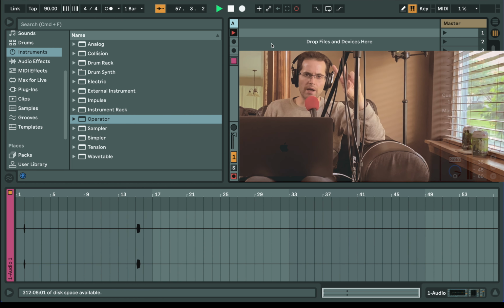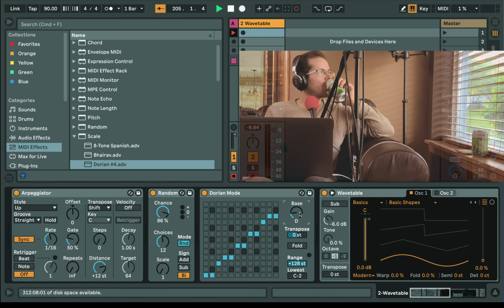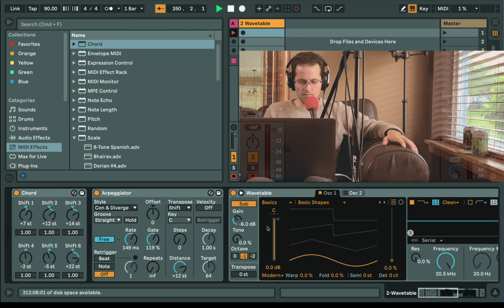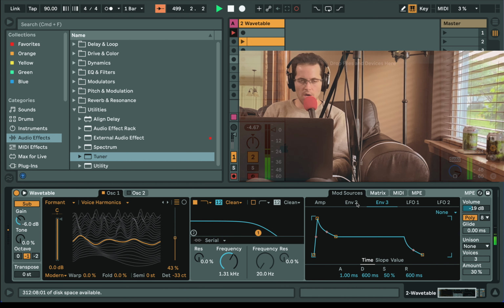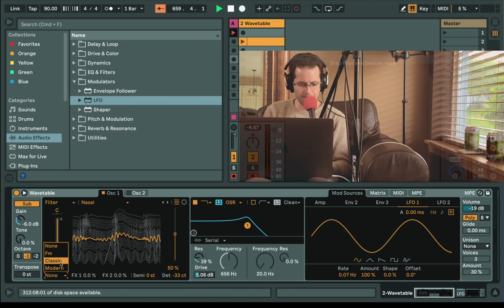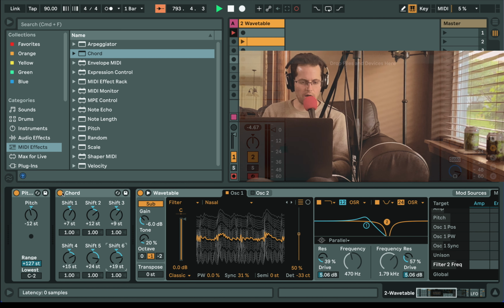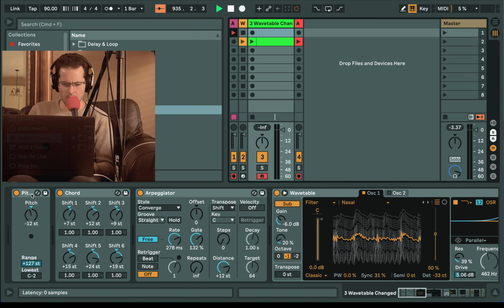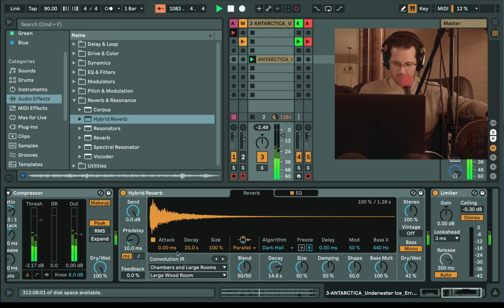11 - Sound Design Hang Out - Episode 11